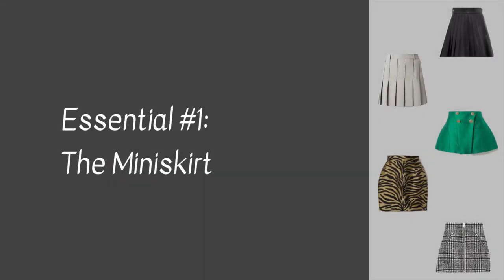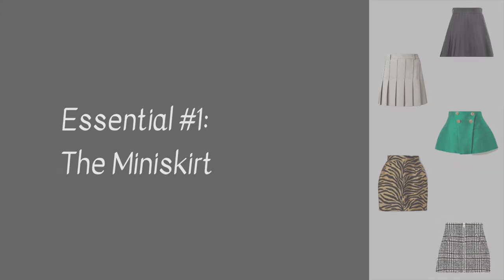Classic Winter Wardrobe | 3 Pieces to Up Your Winter Outfit Game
Hi hi! Today I’m sharing three of my favorite pieces for easy but stylish winter dressing. Hope you enjoy!

My Measurements
Bust – 39in | Waist – 32in | Hips 43in
My Sizes:
Tops – M/L | Dresses – L/US12 | Bottoms – 31 | Shoes – 10US/41.5IT

Here are a few pieces I'm eyeing in each category:
Miniskirts
Khaite Zebra Print (wait for it to go on sale lol)

Winter Dresses
Derek Lam Cargo Dress – Sold Out but here’s one for resale